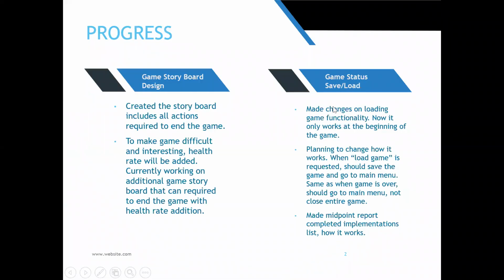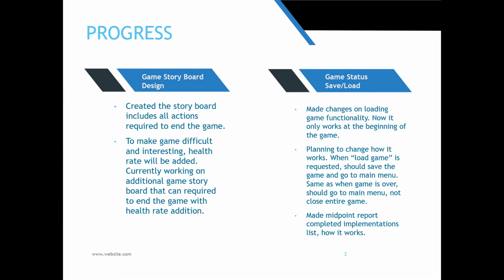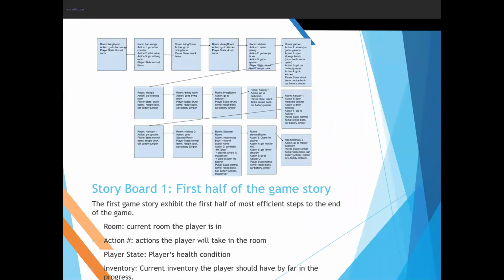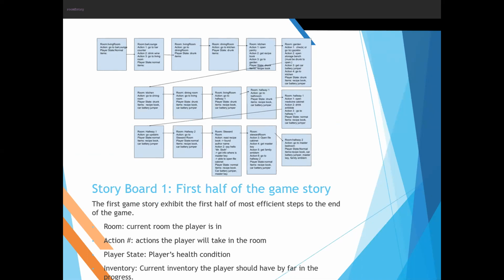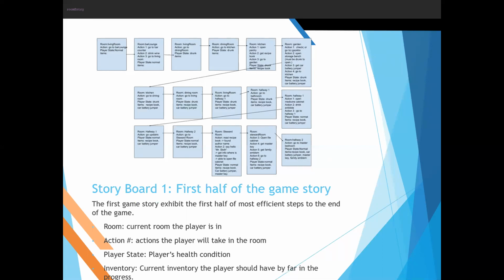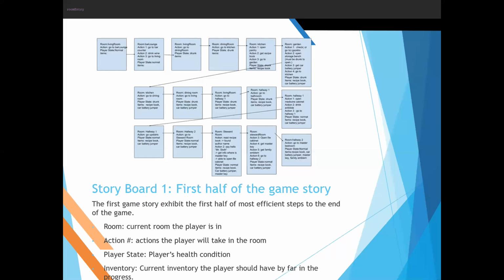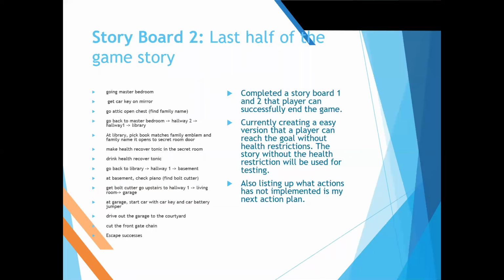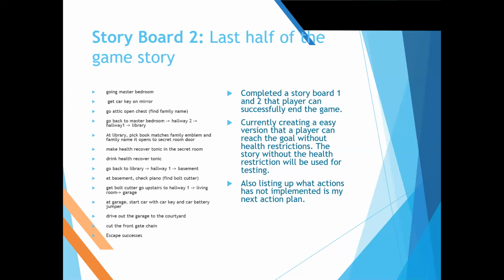PYTHON | Text-based Haunted Mansion Game Project Progress Report – Week 7